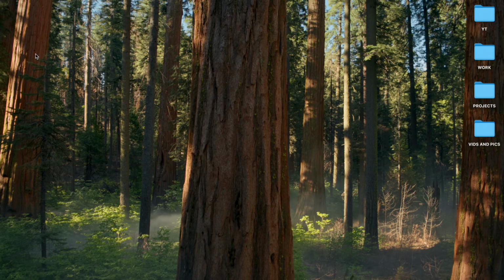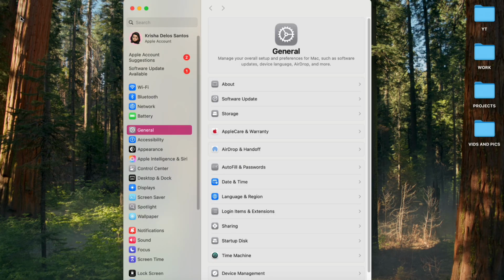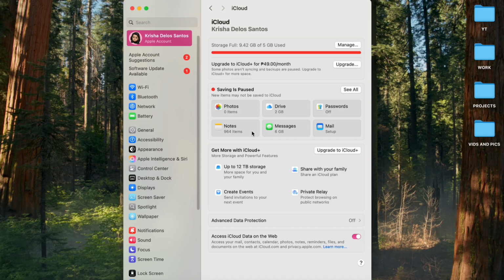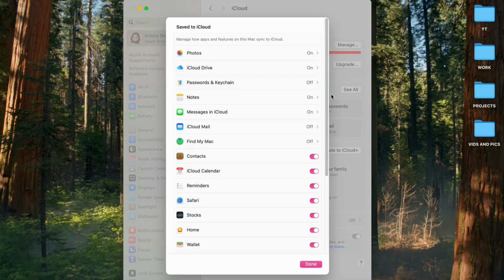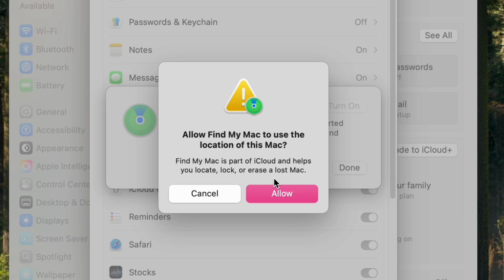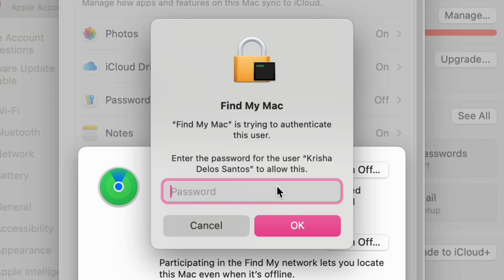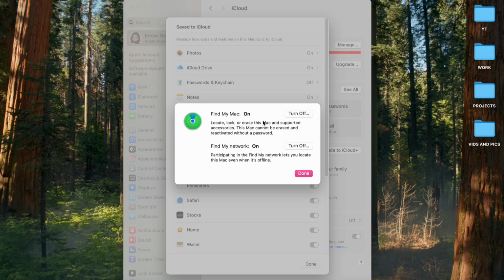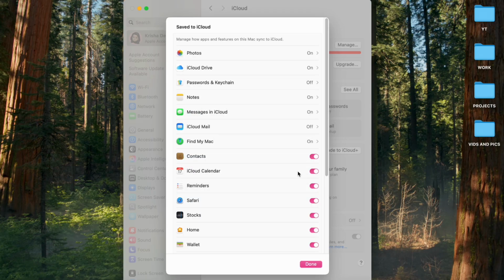How To Turn On Find My Mac (WORKING 2026!)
In this short video I'm going to be showing you how to turn on Find My Mac.